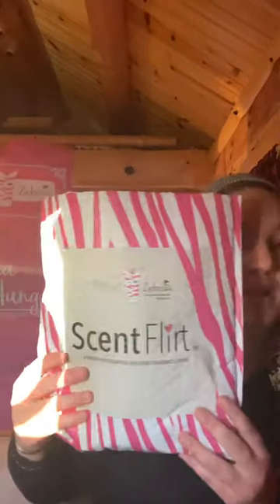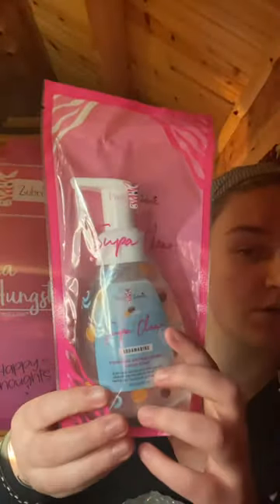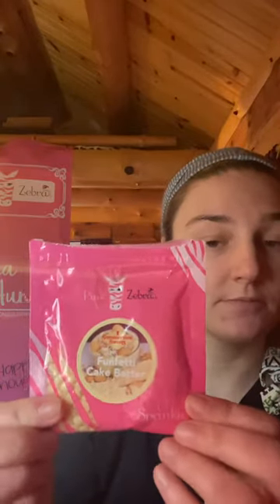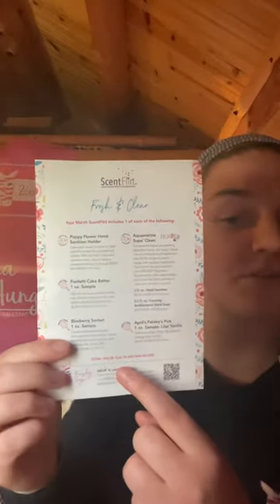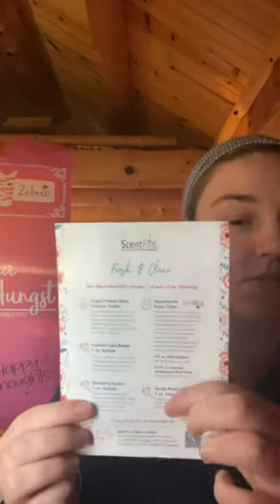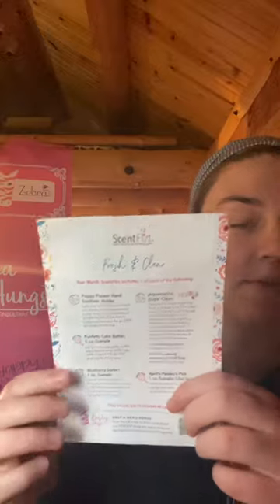March 2022 Scentflirt Unboxing!!! @Pinkzebrahome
Pinkzebrahome.com/Laungst